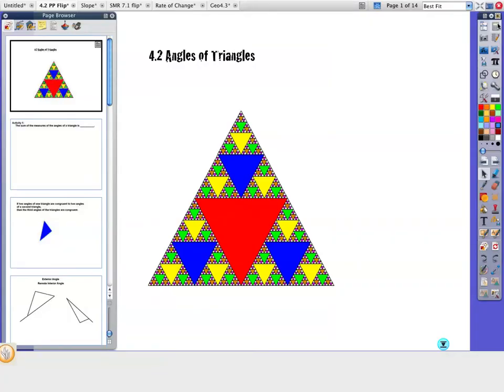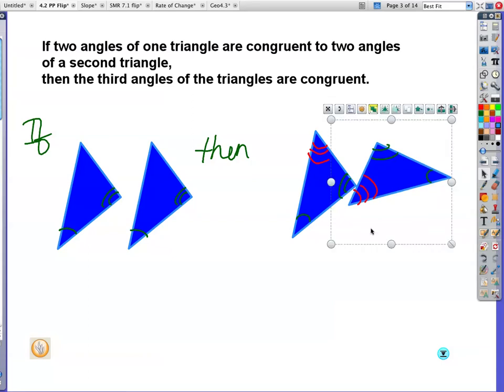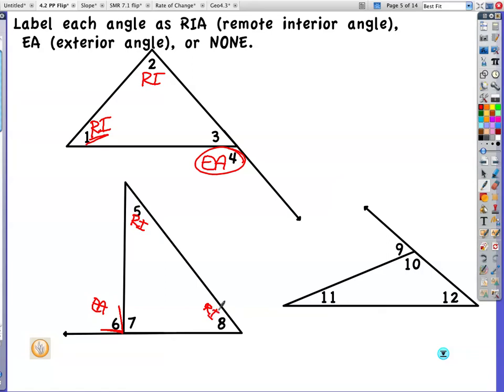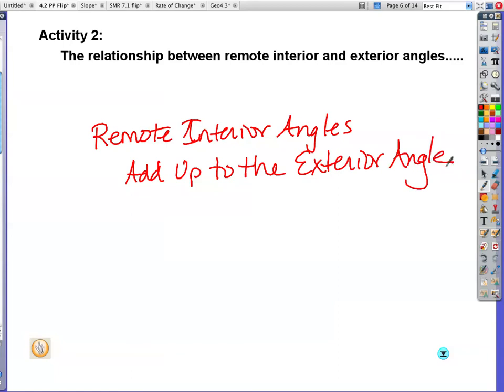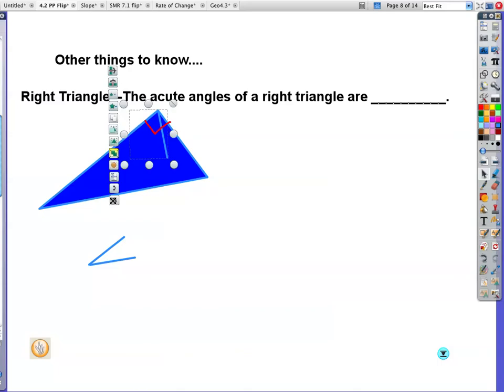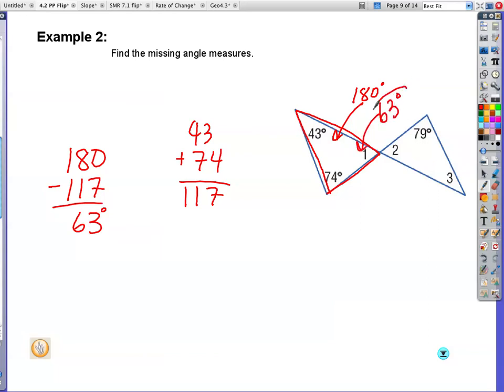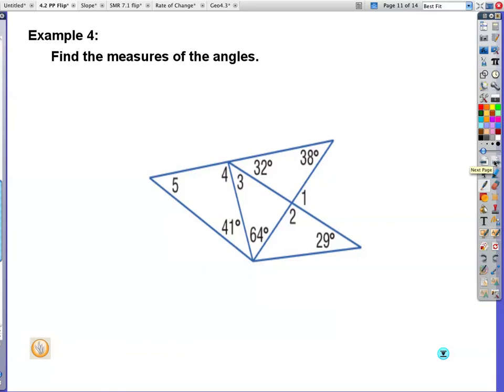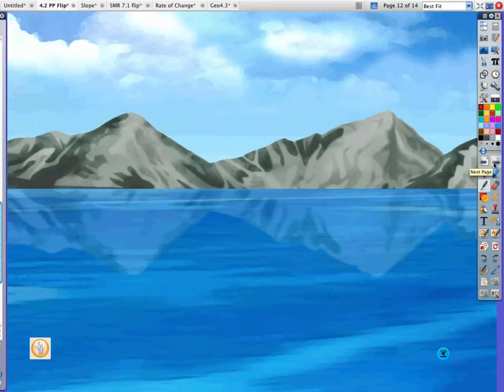Geo 4.2 Video